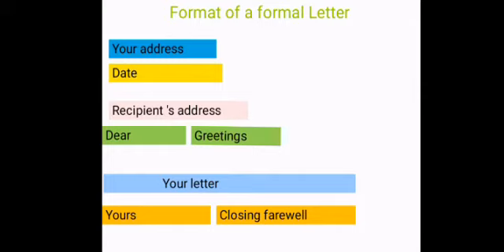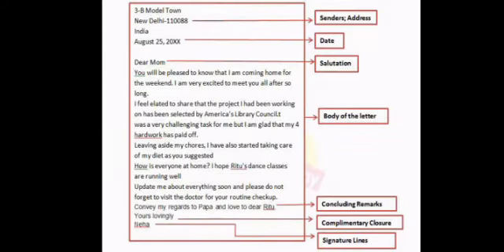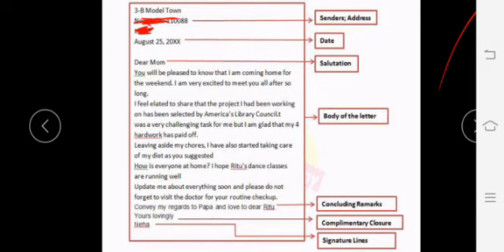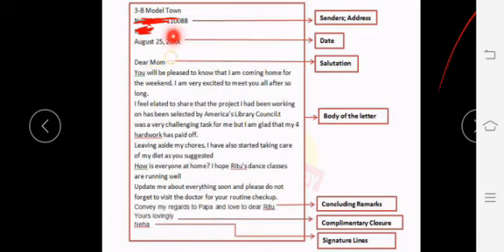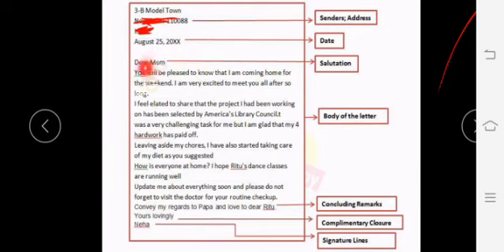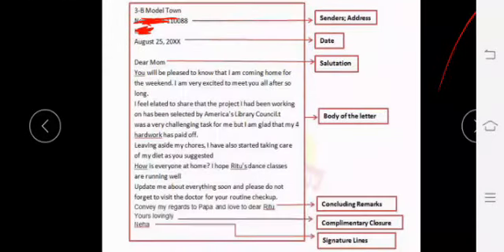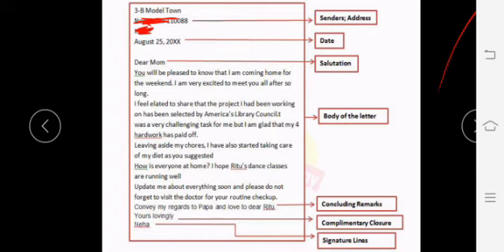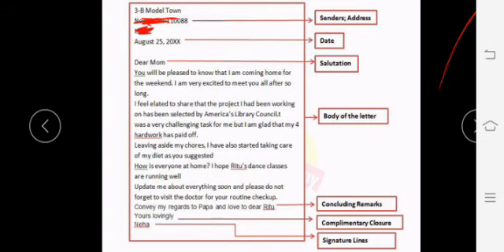English for 1st year